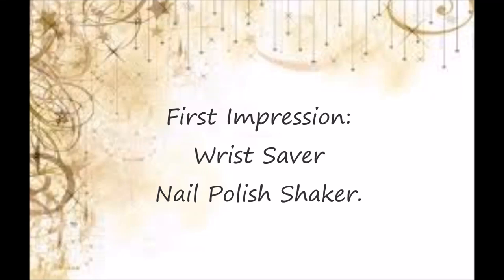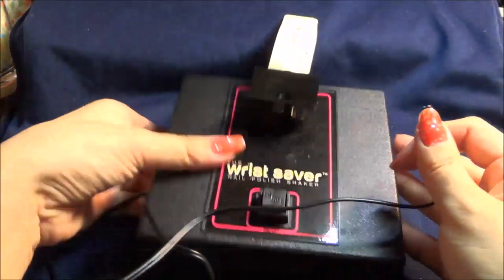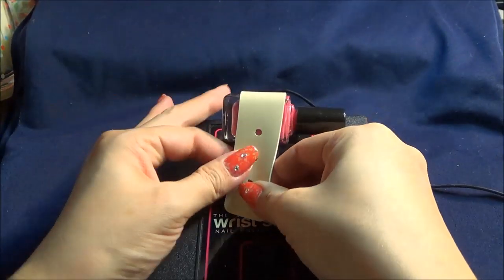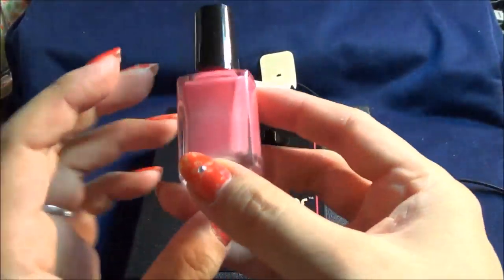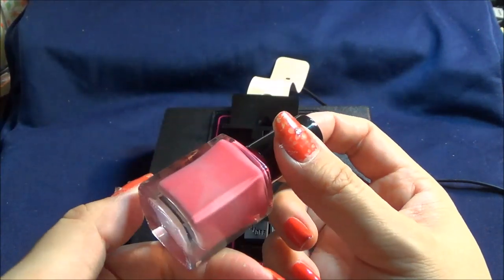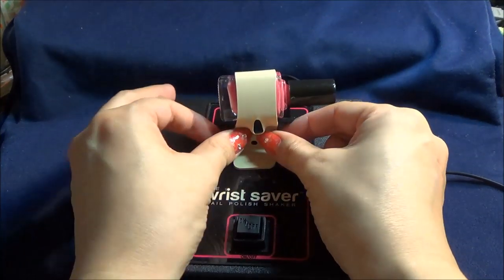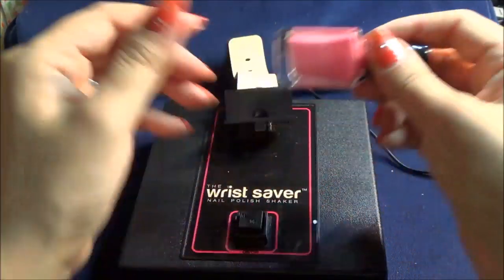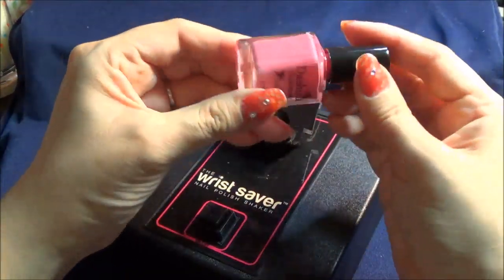First Impression & Test: Wrist Saver Nail Polish Shaker.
The Wrist Saver Nail Polish Shaker